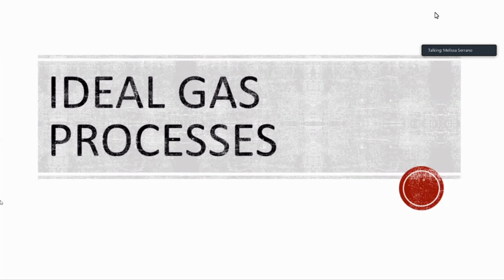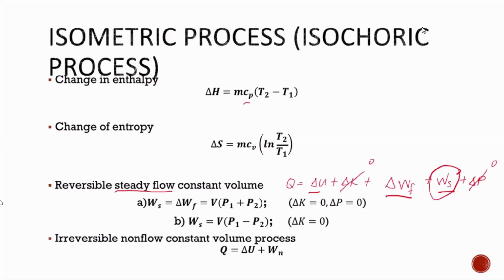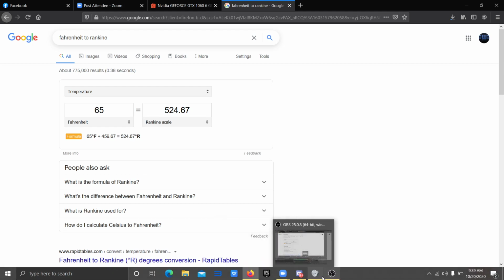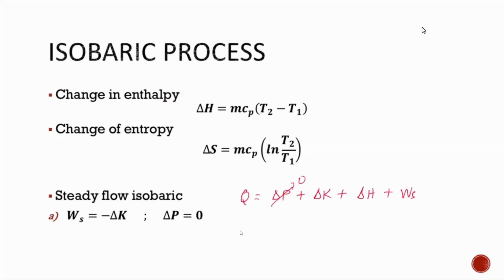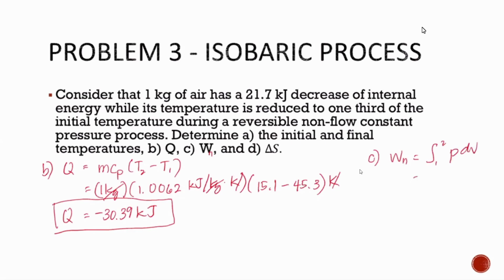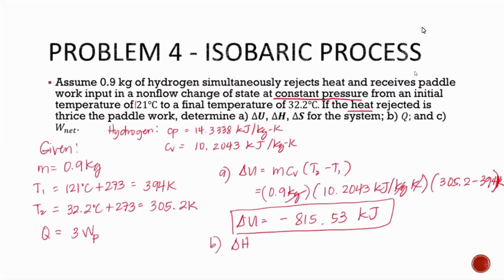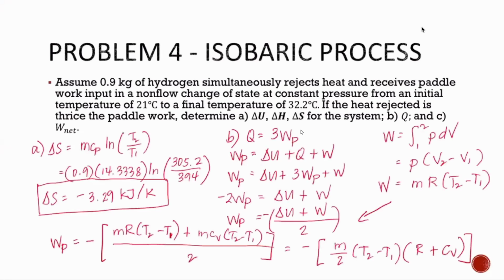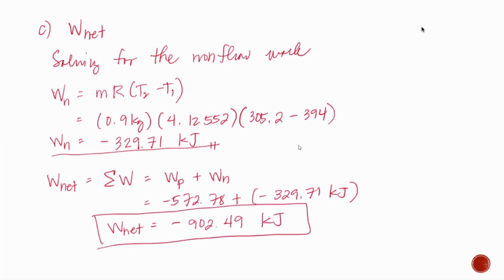Thermo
Ideal Gas